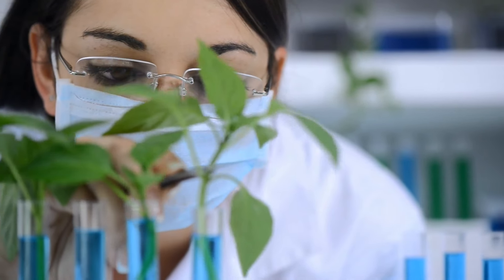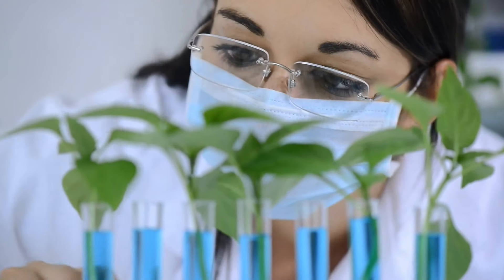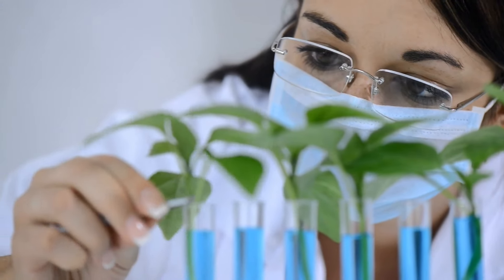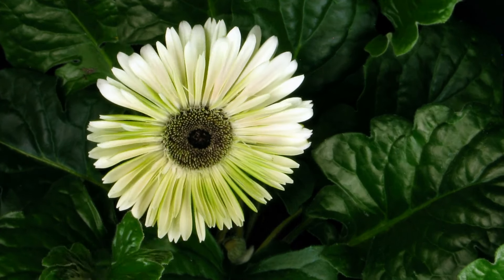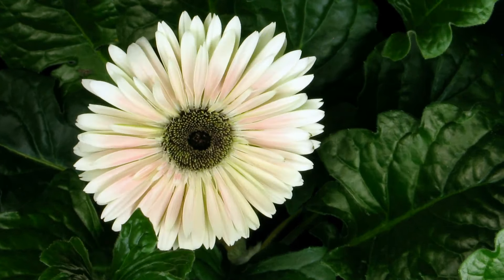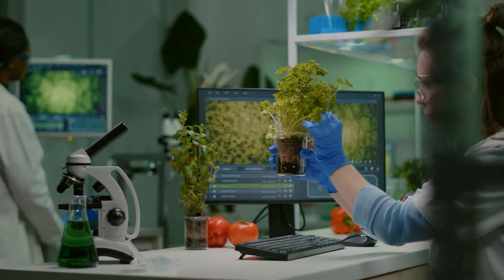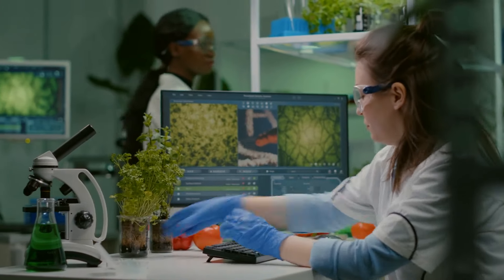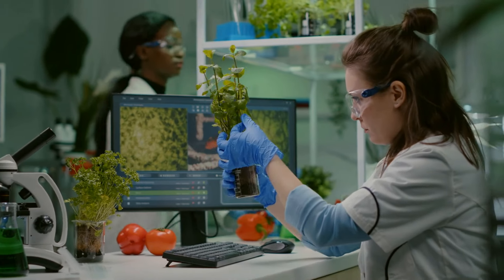Cell-Cultured Trees and Lab-Grown Furniture | Future Technology & Science News 144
TRANSCRIPT

With the lab-grown meat turning many heads, a group of scientists from MIT is developing lab-grown wooden furniture made of plant cells.

Using zinnia leaf, the team was able to grow plant-like tissues that are tunable and adjustable, great for furniture making.  The cell-cultured trees can be grown in the shape of a table or a rectangular board.
This land-free strategy is scalable and cost-effective, as plants are simply easier to grow in this way.

While the scientists have not yet grown a wooden table from a petri dish, their work, if widely adopted, could lead to huge reductions in CO2 emissions from deforestation and transportation.  It will also help reduce waste products from trees that are shaved to shape into different furniture types.

What do you think of cell-cultured trees?  What other advantages can you think of the innovation?

ABOUT